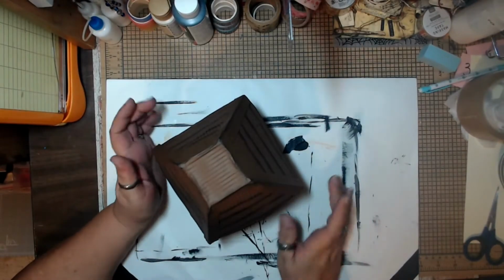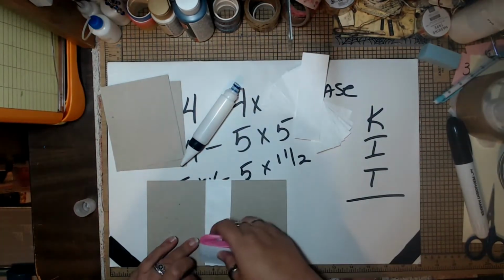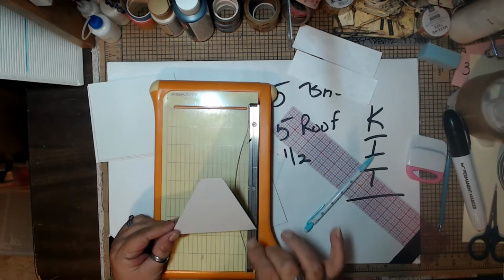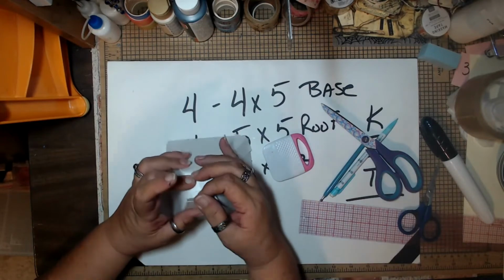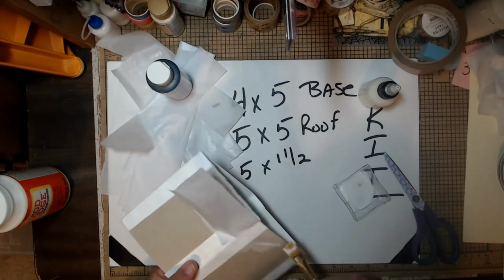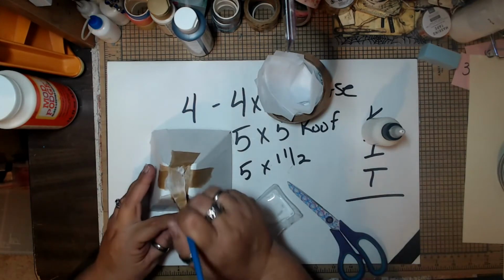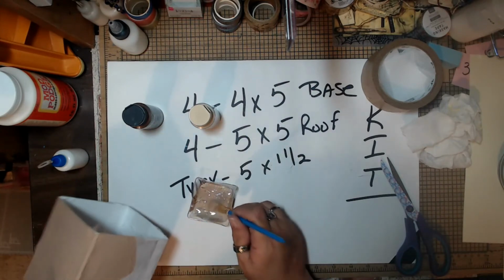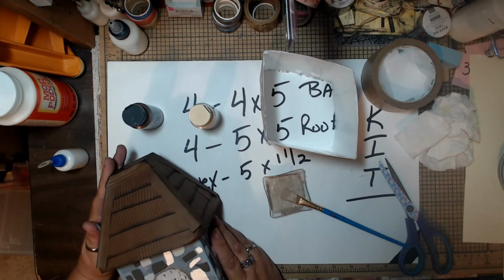House Challenge. Let's Build our neighborhood. Collab with Dark Wood Sanctuary.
One House/ one entry per person
House should not exceed 12x12x12 inches
decorate, theme and design your house any way you want. Let's see what our community looks like!